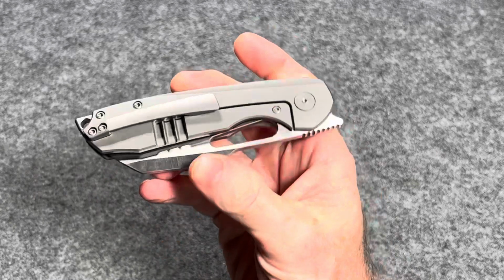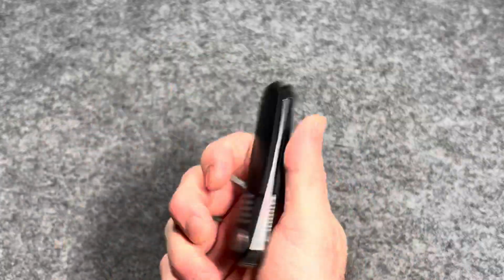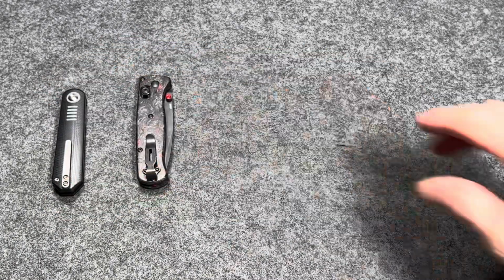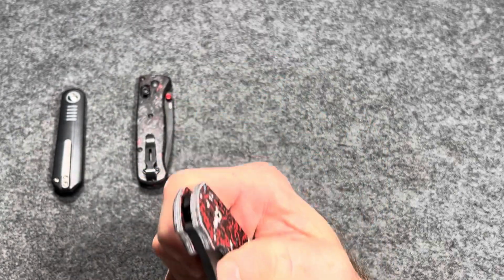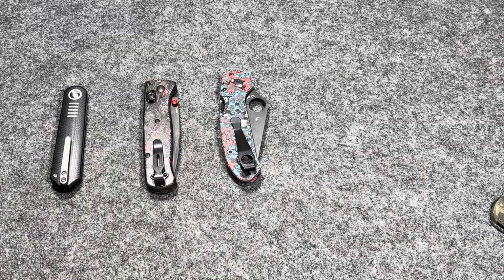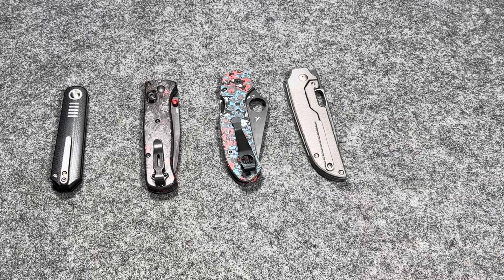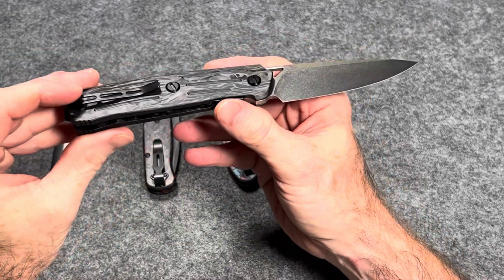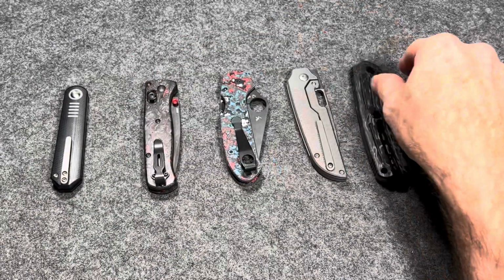5 Knives That Make Me Happy - Community Tag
Kizer De Lorme
Benchmade Bugout
Spyderco Para 3
Kizer Varatas
Arkona Nettle F - Unavailable

Tag 1 - @adoseofdrew
Tag 2 - @JSPR_EDC

Silicone Work Mat With Magnets
Pro Shot Products Zero Friction Knife Lubrication
Cotton Swabs AKA Doo Dads
Sabitoru Rust Remover
Bitster Organizer
Wiha Bits
Wiha Driver
KME Sharpener
DMT Diamond Stropping Compound
Work Sharp Guided Field Sharpener